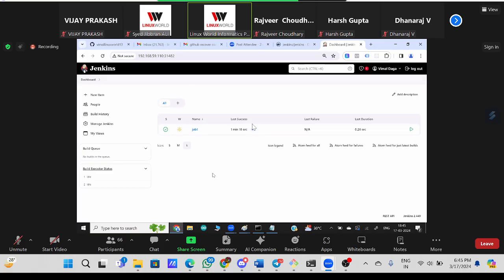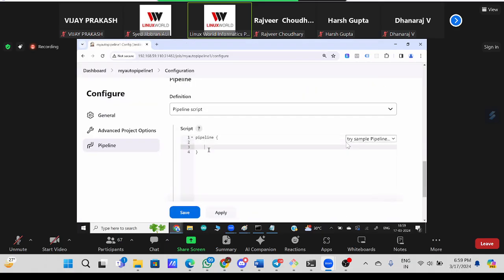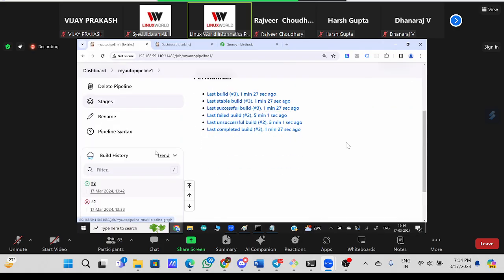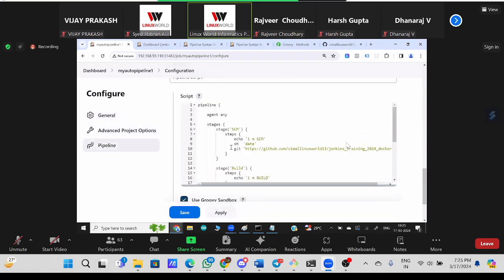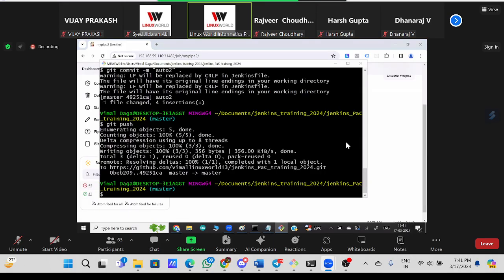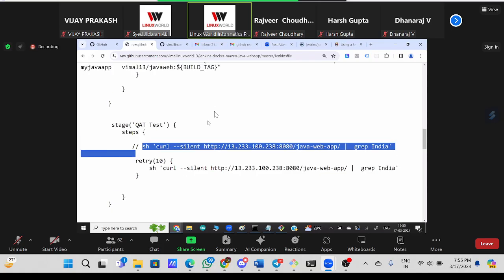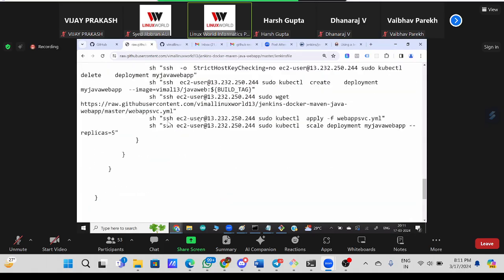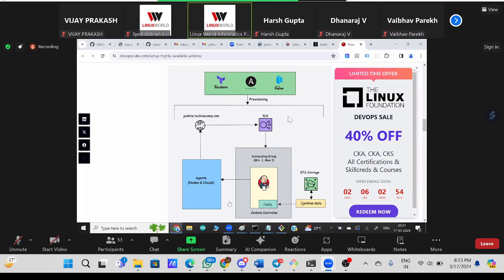jenkins session 8